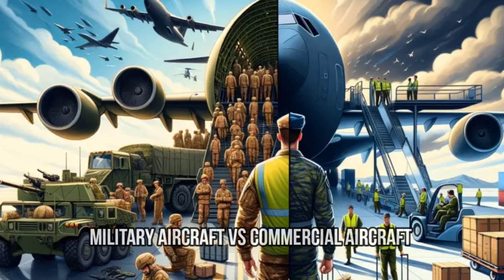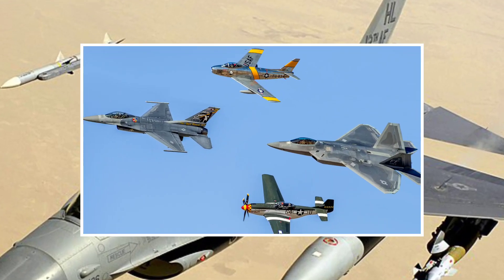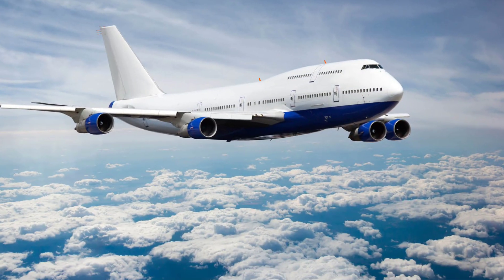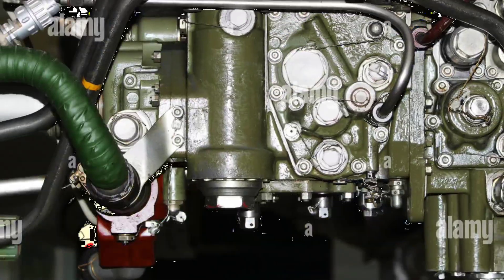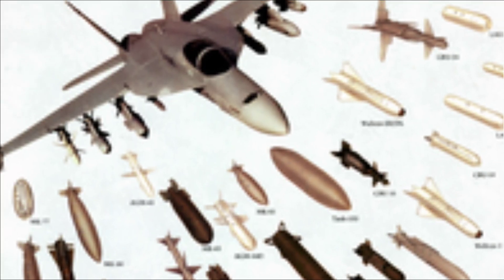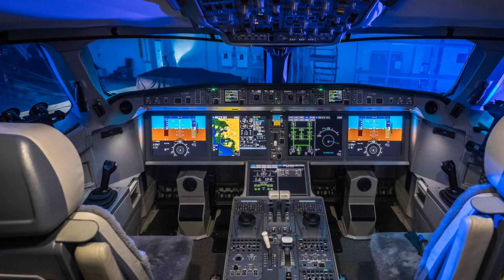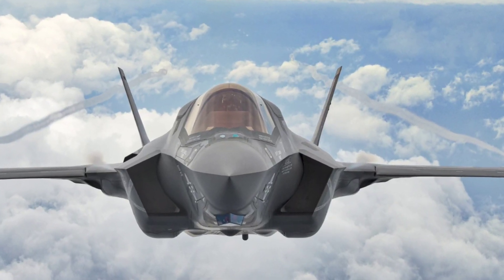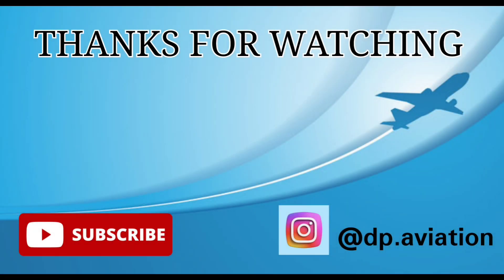Military Aircraft vs. Commercial Aircraft: Key Differences Explained!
Ever wondered what makes military aircraft so different from commercial planes? In this video, we dive into the fascinating world of aviation to explore the key differences between fighter jets and passenger planes. From speed and design to weaponry and technology, discover how each aircraft serves a unique purpose.

Learn about:

The design and purpose of military vs. commercial aircraft.

Why fighter jets are so fast and agile.

The materials and technology behind each aircraft.

How much these planes cost to build!

If you love aviation, this video is a must-watch!

If you like my content and if you think that my videos are worth watching then please consider subscribing to this channel, for further updates turn on your post notifications, please like and comment! It will really be appreciated.